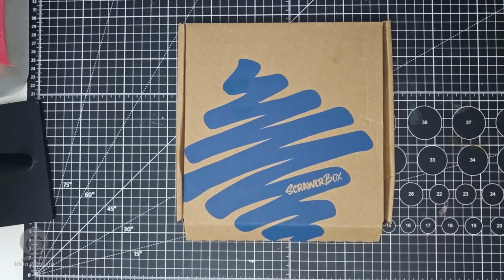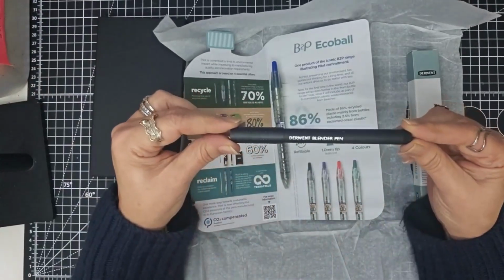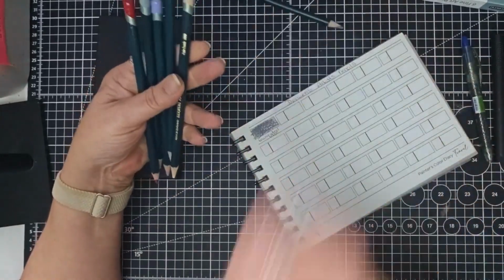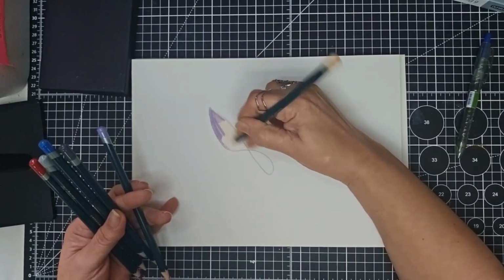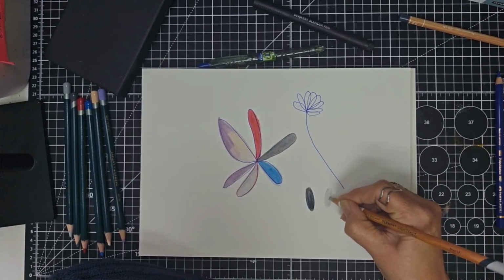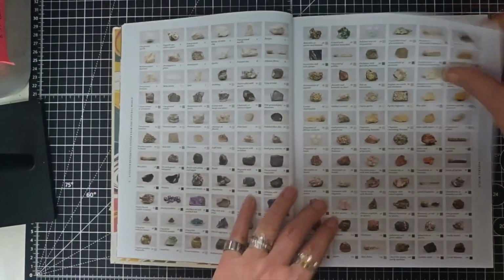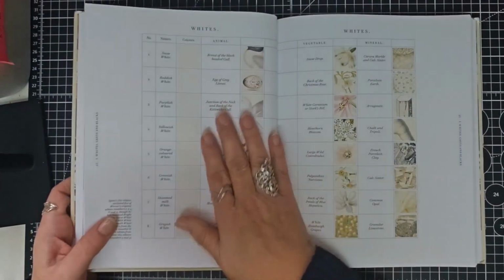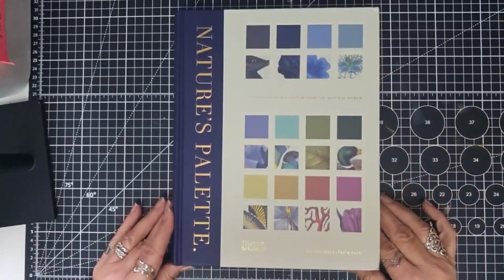Bargain - Latest purchase and latest Nature's Palette book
NATURES PALETTE BOOK Amazon UK Amazon US